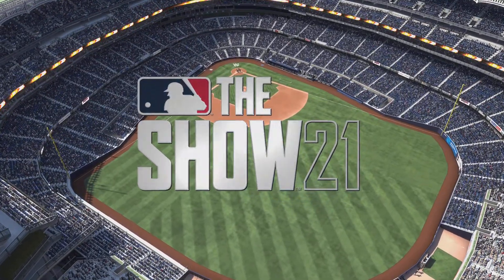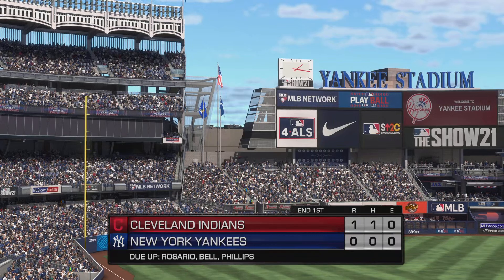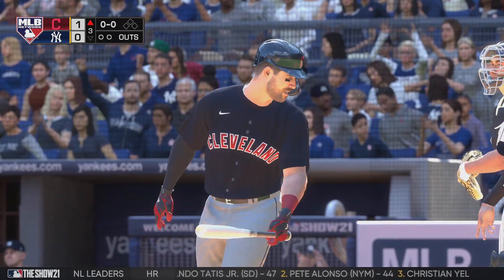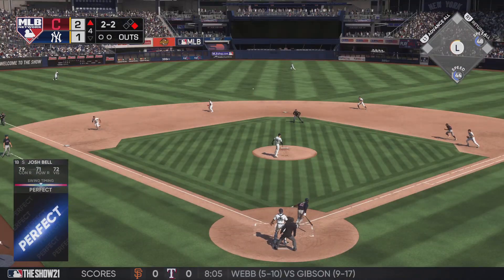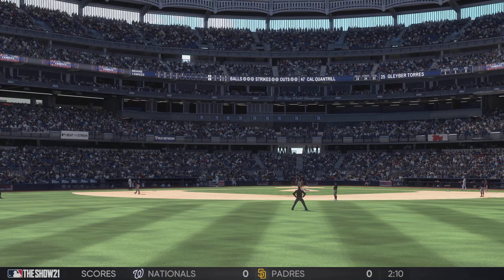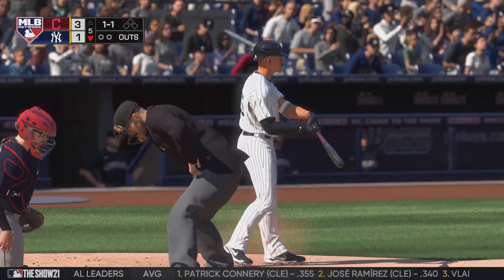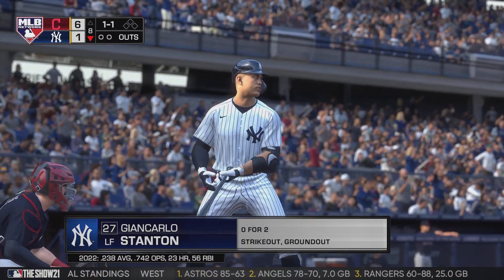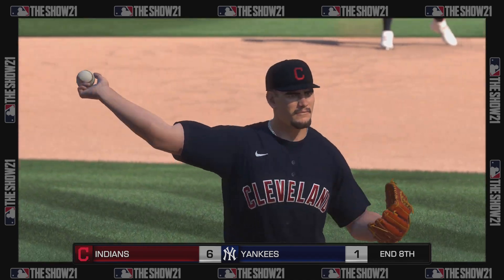Indians vs Yankees 9/24/2022